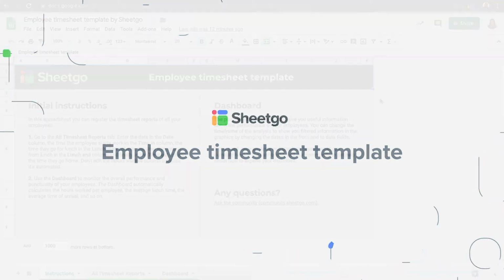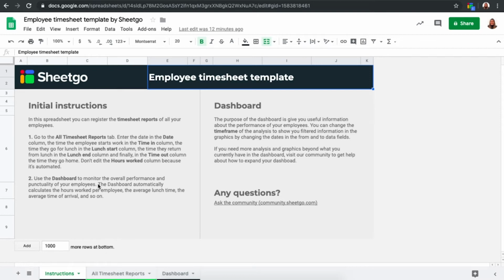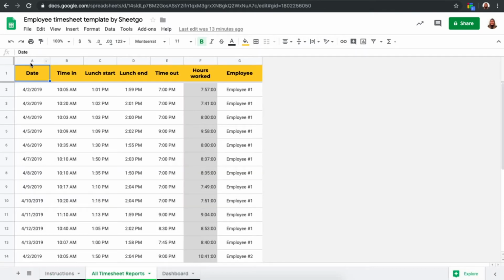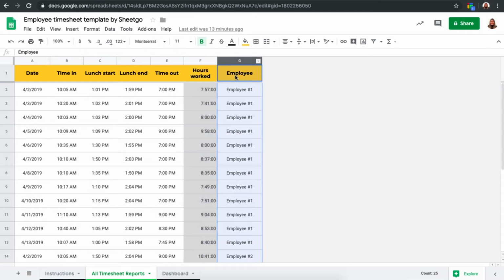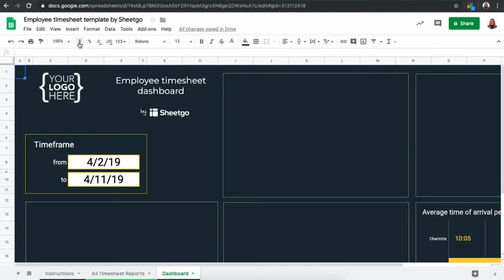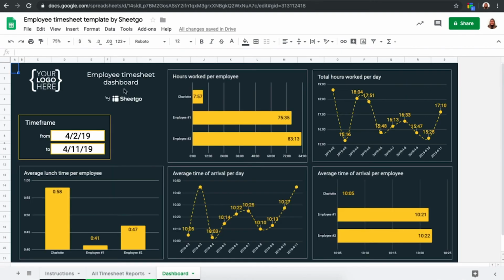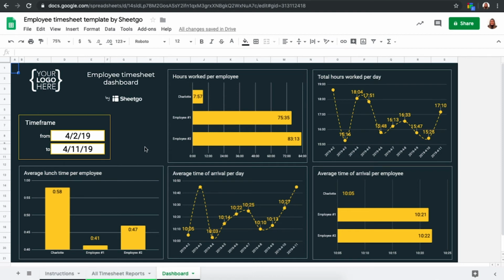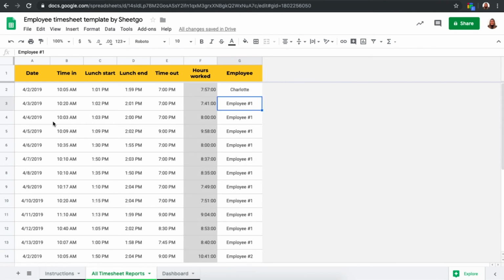Employee timesheet template by Sheetgo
Use our Employee timesheet template by Sheetgo to easily keep track of the worked hours from all your employees. Track their time in and out, and their lunchtime in a pre-made spreadsheet. Use the Dashboard to have a clear overview of employee time.

Prefer to use the automated system where your employees fill out their working hours themselves? And only you have a visual overview of employee time in your dashboard.

Be the first to know about Sheetgo templates, the newest Google updates, and more spreadsheet tips and tricks!